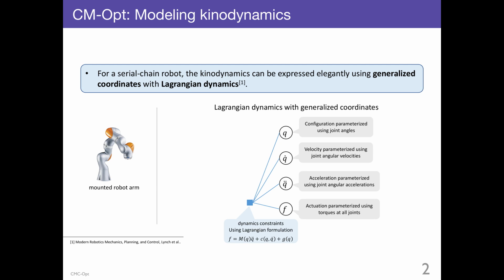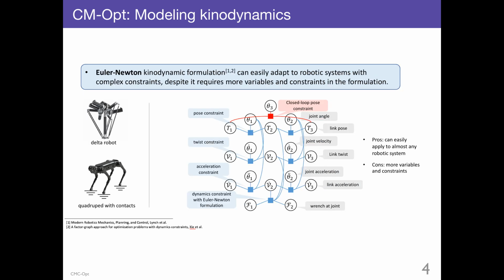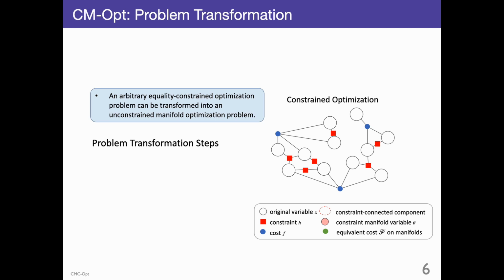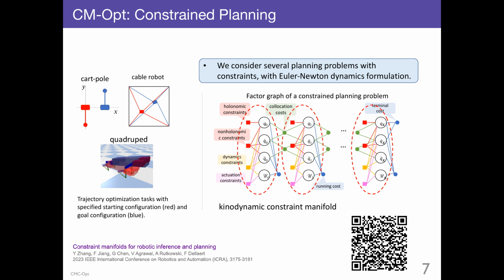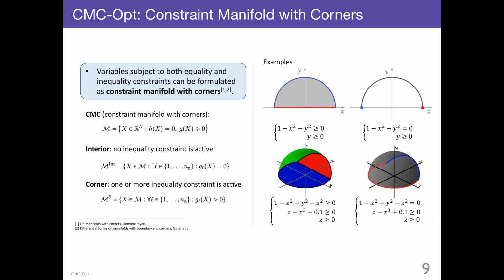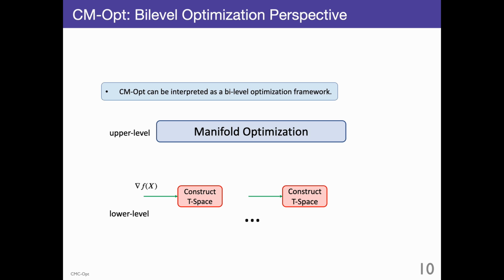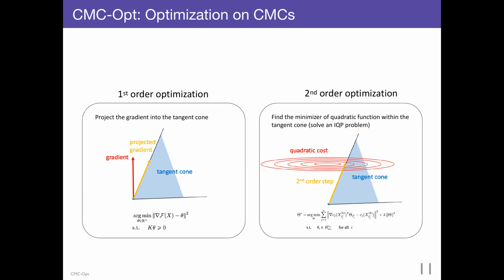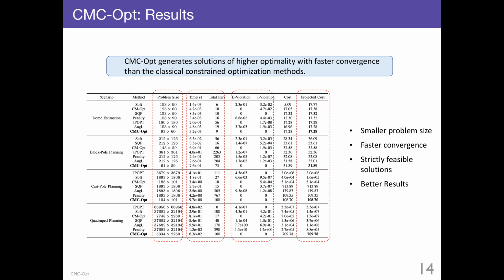Frank Dellaert: Constraint Manifold with Corners for Inequality-Constrained Optimization